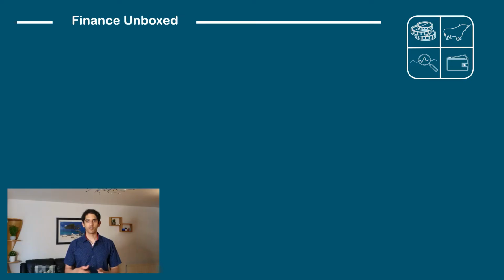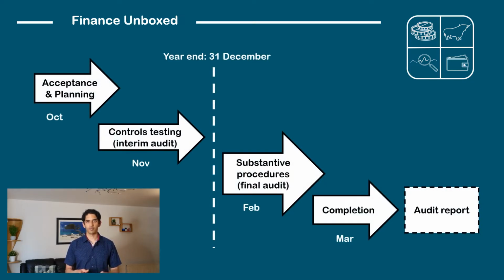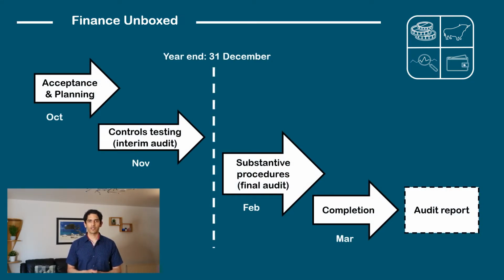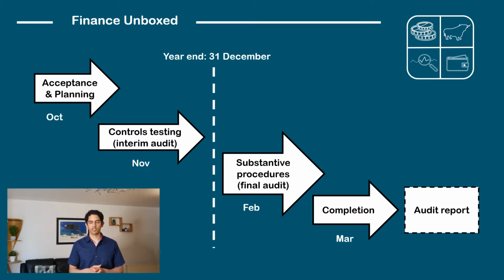AUDITOR DAY-TO-DAY & JOB DESCRIPTION | What auditors do & why (KPMG, Deloitte, EY, PwC)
In this video I breakdown what auditors do on a daily basis, what the audit team is trying to achieve and the different stages of an audit engagement.

A career in audit is a very popular one for accounting students straight out of university and the Big 4 accounting firms (KPMG, Deloitte, EY, PwC) hire a lot of new graduates in the audit department every year.

If you're thinking about joining an accounting firm and considering a career in audit, this video will provide essential background before your interview.

📋 As this is a new channel, any feedback or video ideas would be very welcomed below. 🙂

📖Chapters
00:00 Intro
00:26 What is an audit?
02:24 Different stages of an audit engagement
05:21 Day-to-day for junior auditor
06:27 How the audit role evolves over time

🤔 The video provides answers to the following questions:
What does an auditor do?
What is an audit?
What does a junior auditor do?
What does an audit engagement look like?